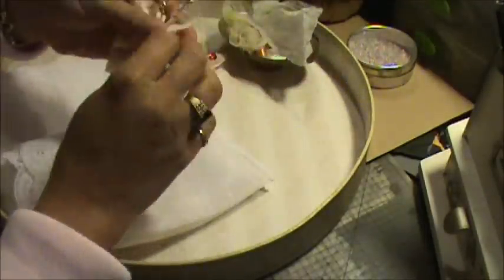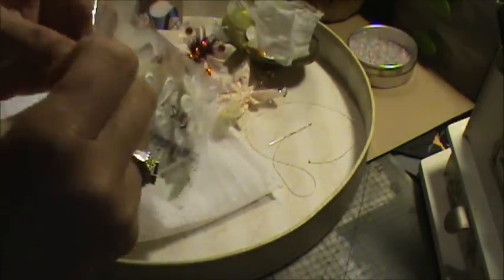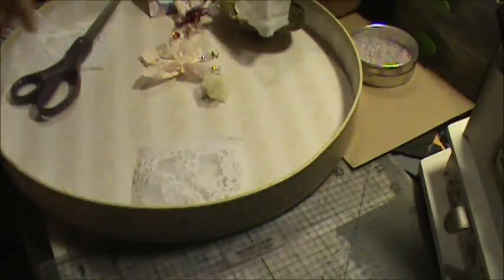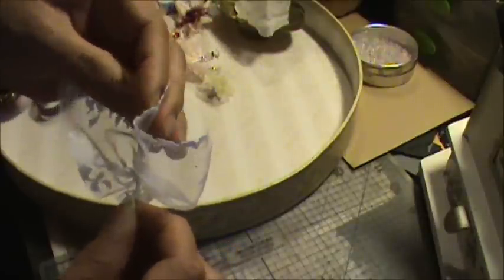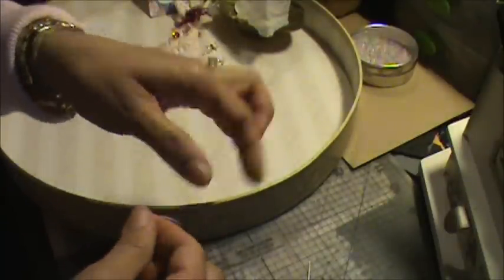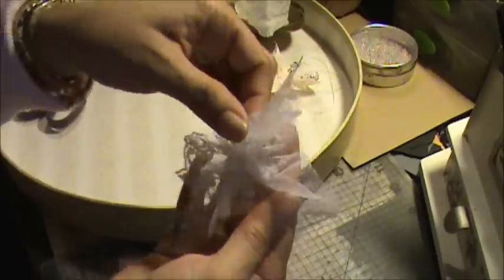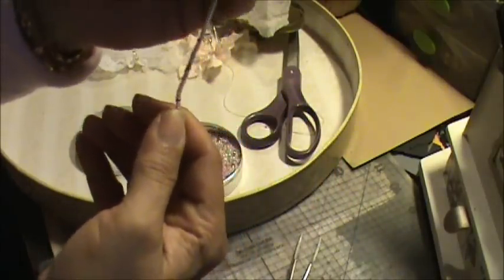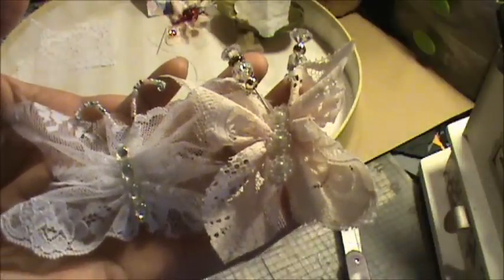Shabby Chic Butterfly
Hello Everyone I was making some butterflys for a mini ablum I'm making and I thought I would show you the Buttlerfly I came up with.